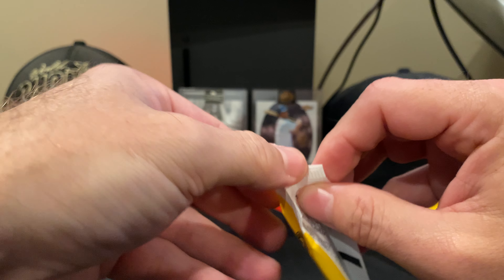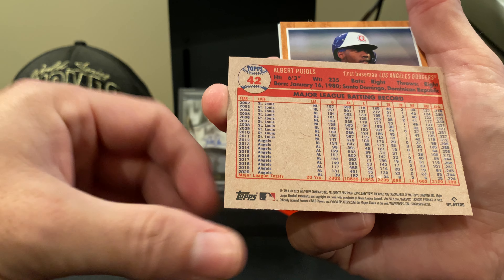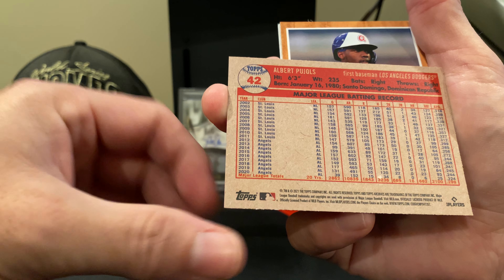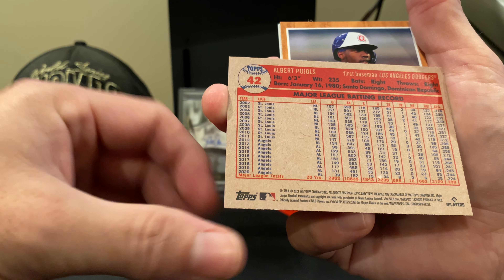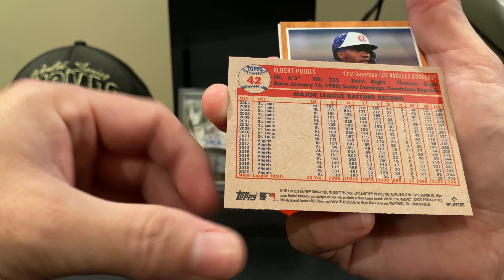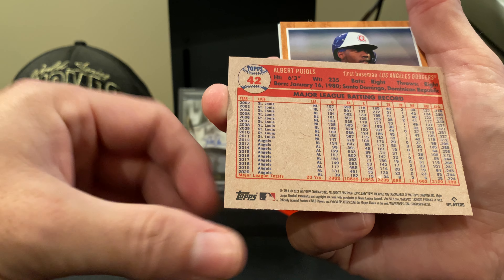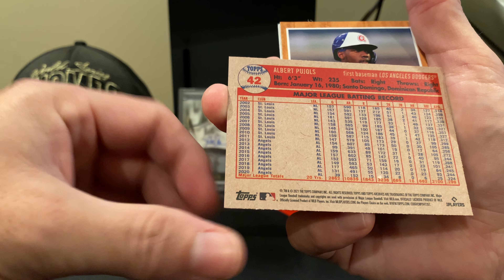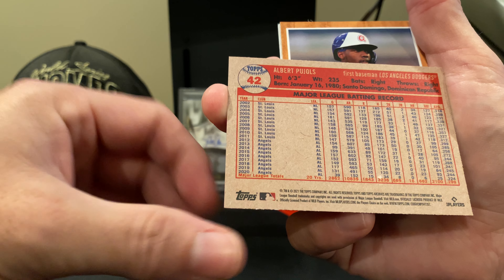1st rip of 2021 Topps Archives finds a historic auto & emblem swap! First box magic!!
If you watch enough of my streams, you know I love old cards, so I just had to grab some 2021 Topps Archives to rip.  You'll have to excuse my fumbling through this one (so many years to cover on this one) but you'll have to admit this was truly a hot box finding an on-card auto of Kim Ng (the 1st woman GM of a MLB team, odds 1:73) and a Kyle Hendricks emblem swap (1:115) in the same blaster!  Definitely going to be ripping more of this product!  Enjoy